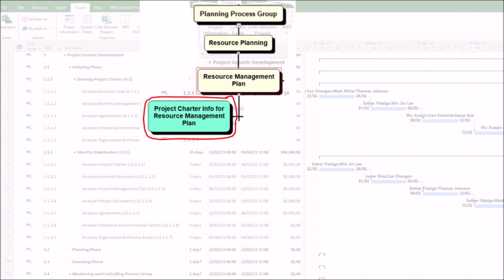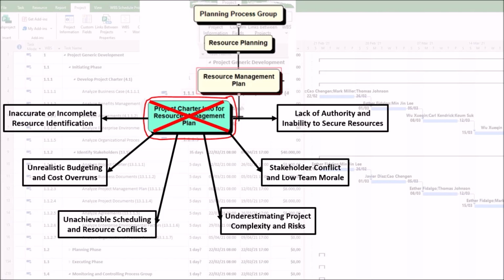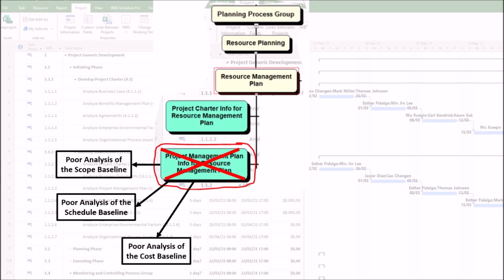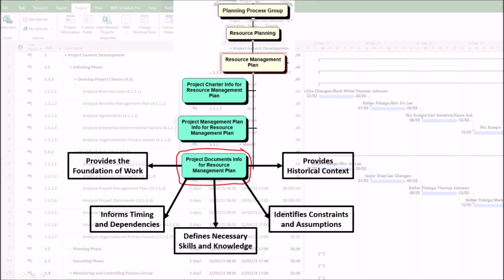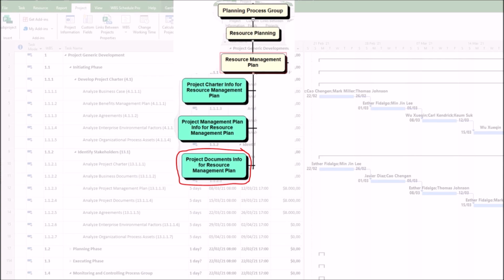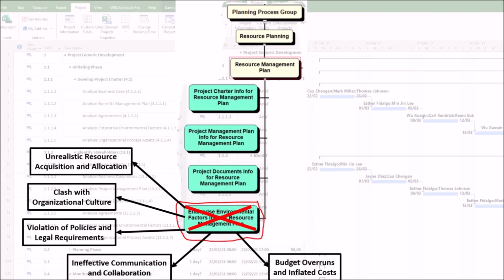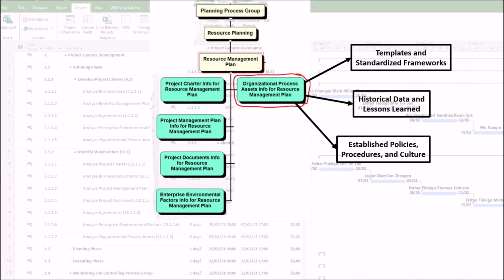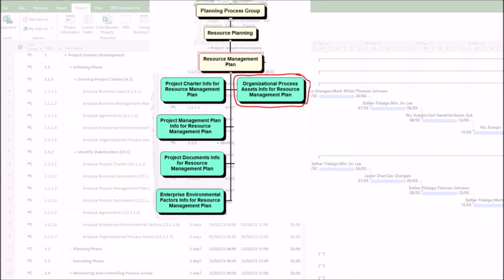Video 21 (Part 16B of 25) – Inputs to the Plan Resource Management Process.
The purpose of this video is to develop a WBS to present the inputs to the Plan Resource Management process.

The Plan Resource Management process is the first process in the Project Resource Management knowledge area and is related to the Planning Process Group.